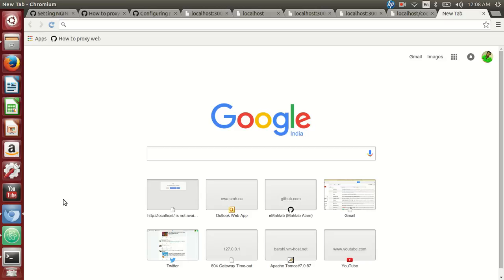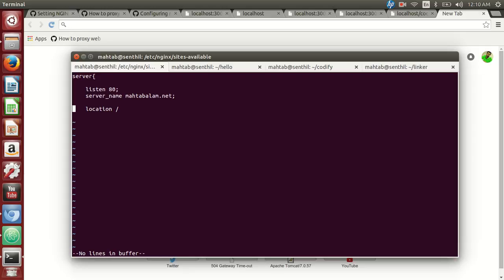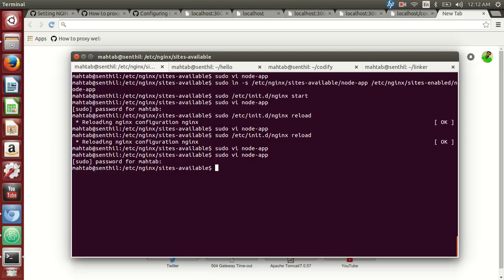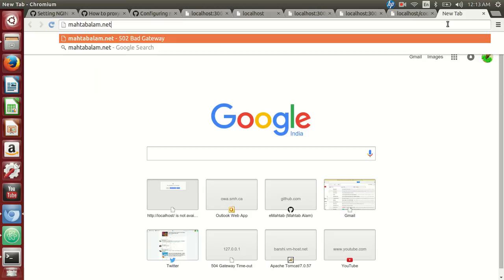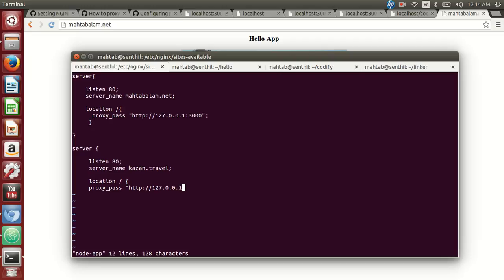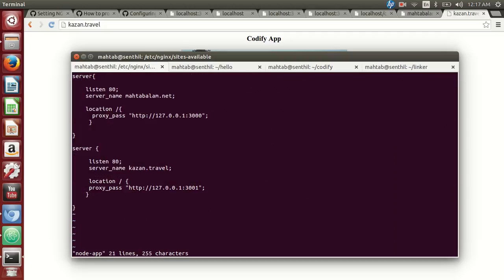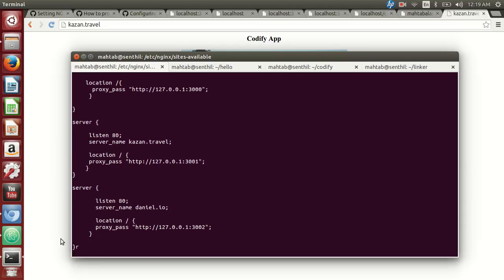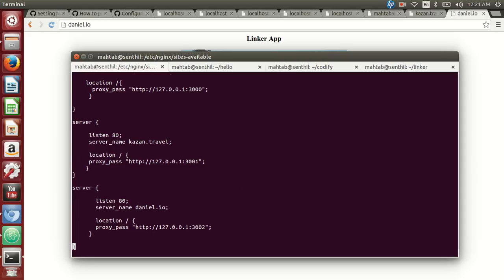Configuring reverse proxy for multiple hostnames using nginx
This video explains how to configure nginx reverse proxy based on different hostnames